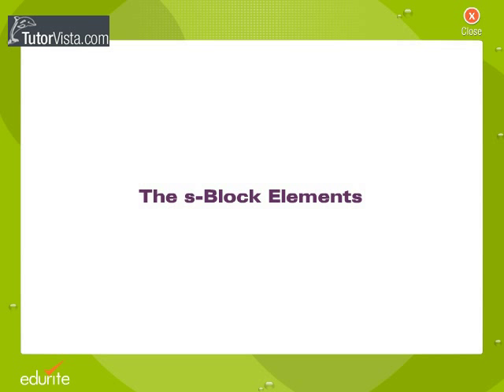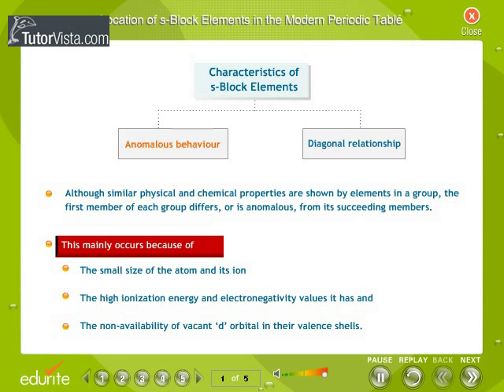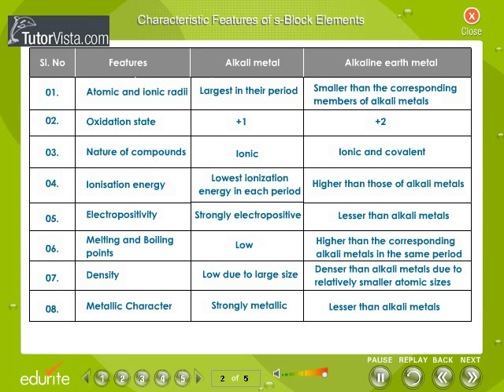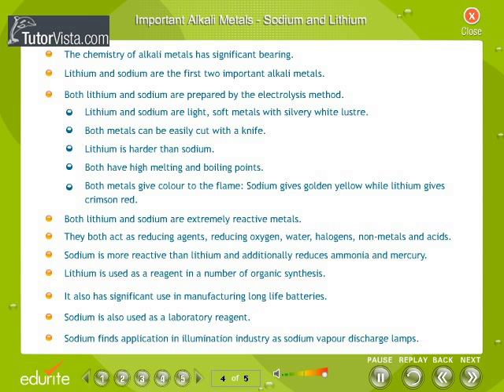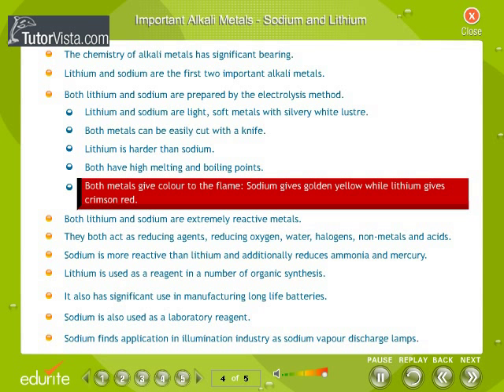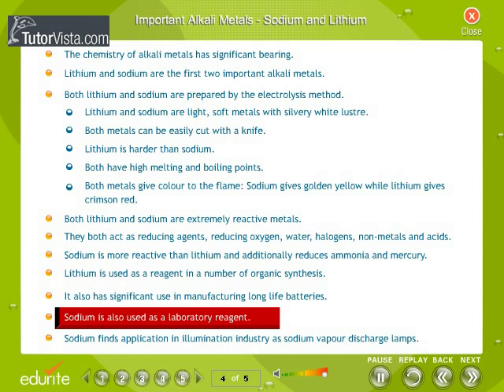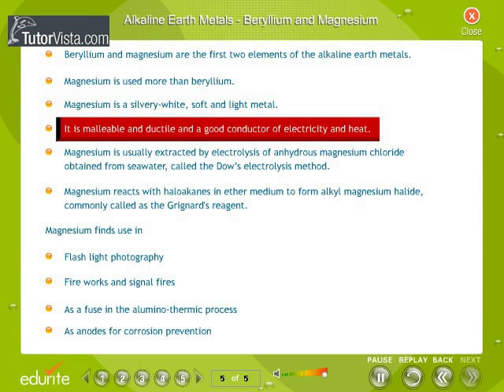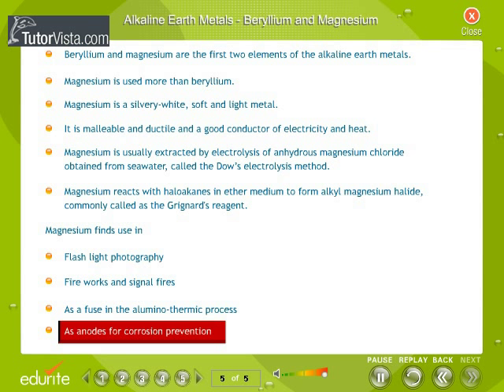S Block Element In the Modern periodic Table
The 's' block elements involve the filling of 's' subshell. This block includes the elements of group 1 (or I A) and group 2 (or II A).